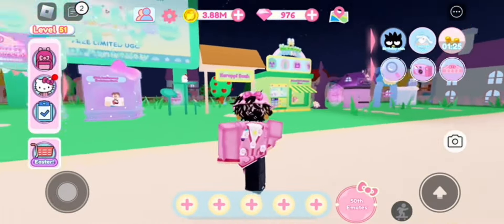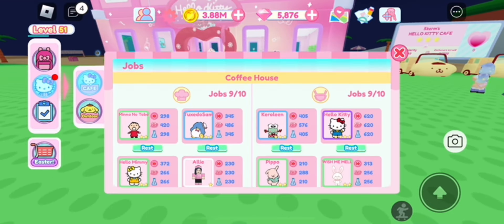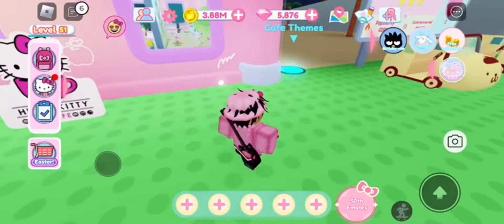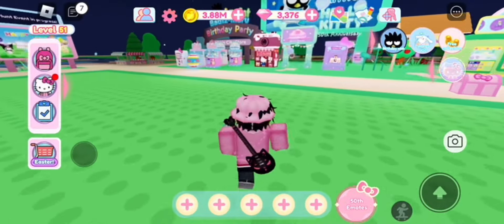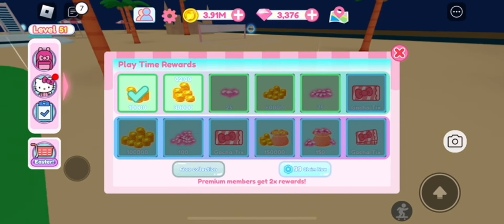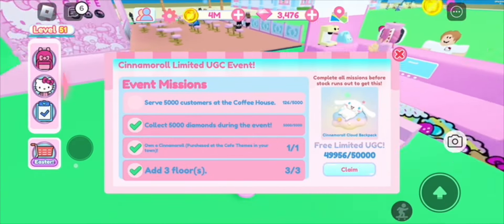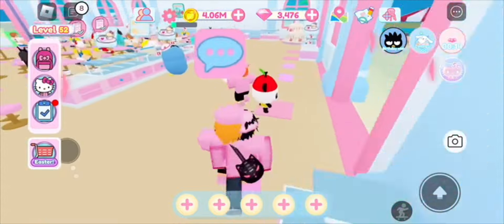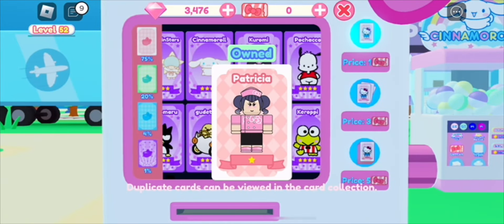[EVENT] How To Get The FREE Cinnamoroll Cloud Backpack | ROBLOX Hello Kitty Cafe ^^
Hey everyone, in todays video I go over on how to get the new free Cinnamoroll Cloud Backpack with 50K Stock! ✧